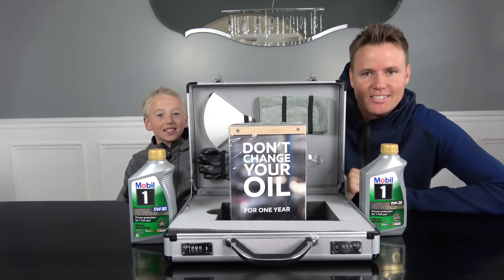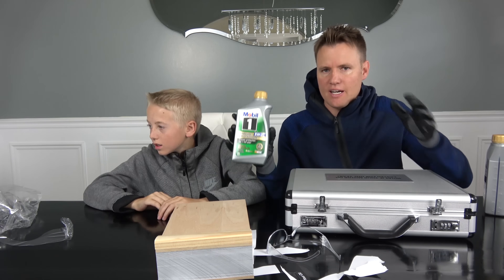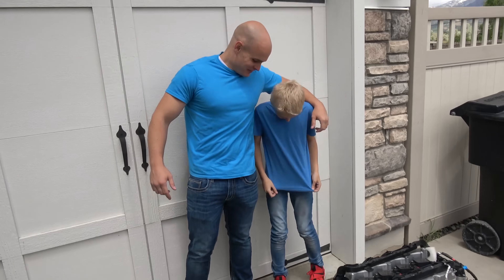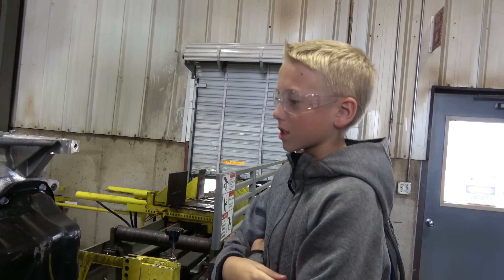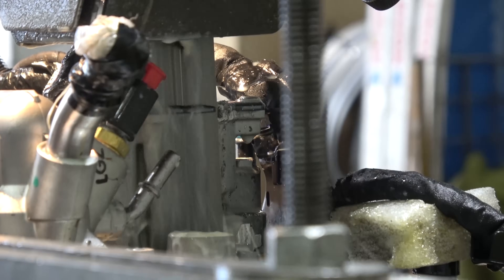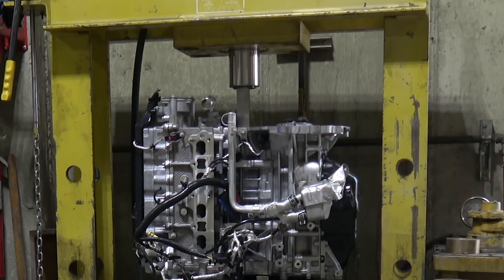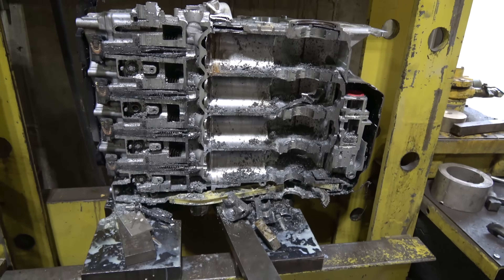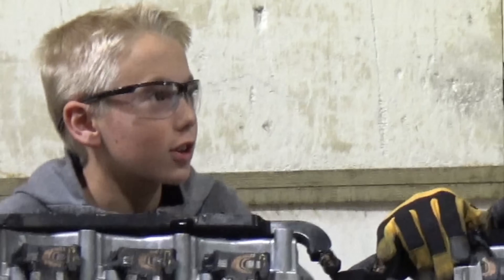Whats inside an Engine?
We CUT an Engine in HALF!!
Check availability of Mobil 1™ Annual Protection motor oil at your local AutoZone or buy some

  WARNING: We do not recommend you try what we do! Only do the things we do in our videos IF you are assisted by a qualified adult under proper safety measures. Always think ahead, and remember that any project you try is at YOUR OWN RISK. Remember our motto "We cut things open so you don't have to." so we do not recommend you try anything we do.